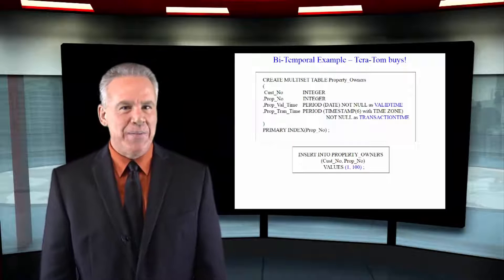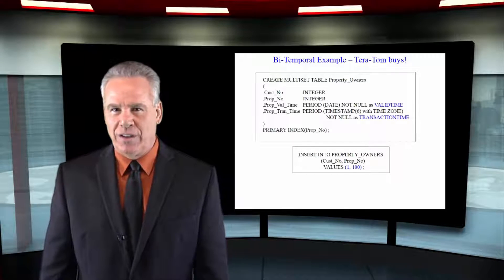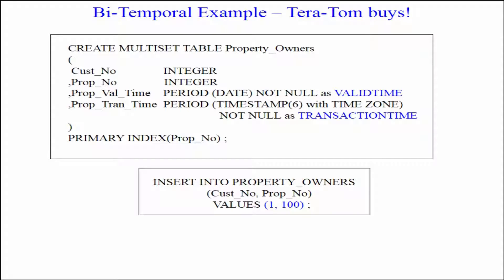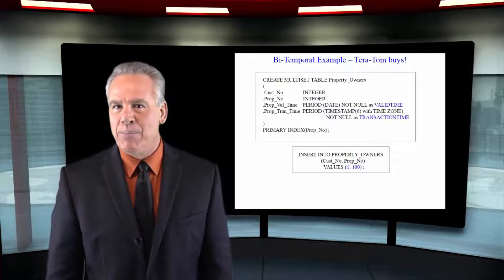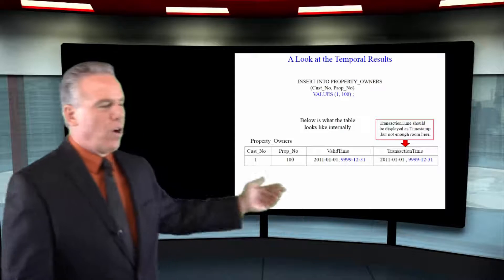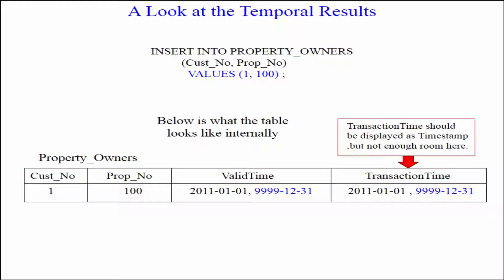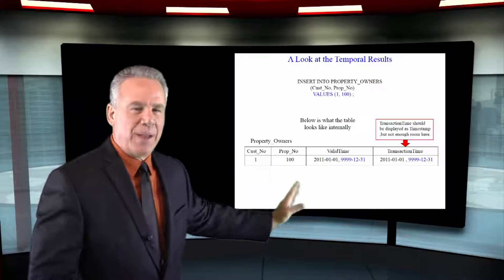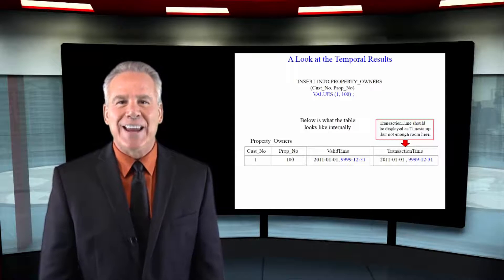Let's Learn Teradata Lesson 105: Valid Time and Transaction Time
Explore Teradata with Tera-Tom of Coffing Data Warehousing! In this lesson, learn the difference between Valid Time and Transaction Time!